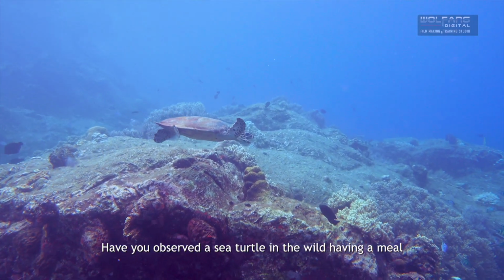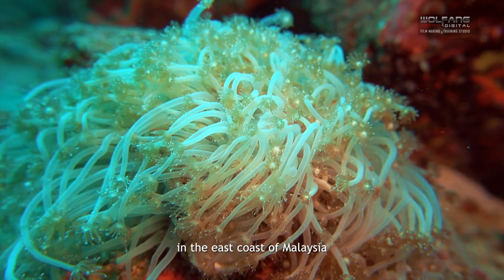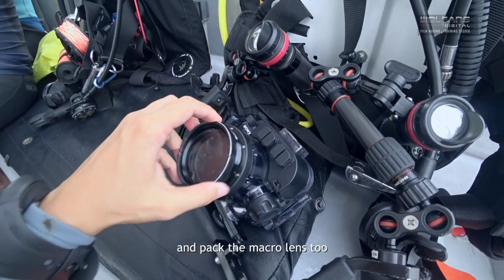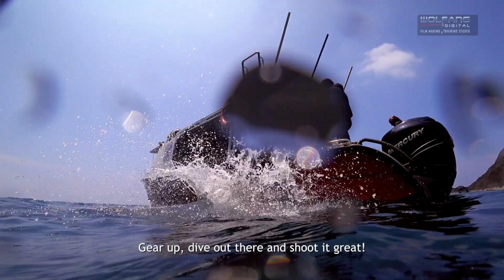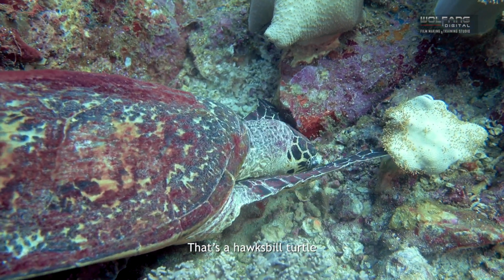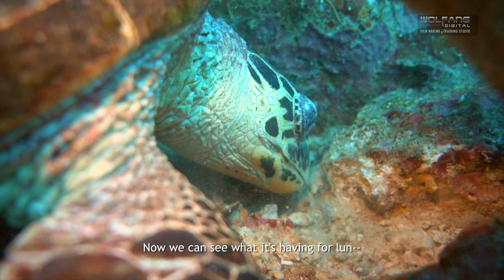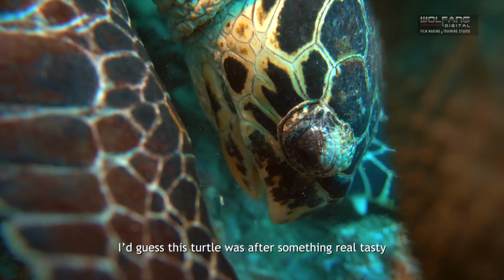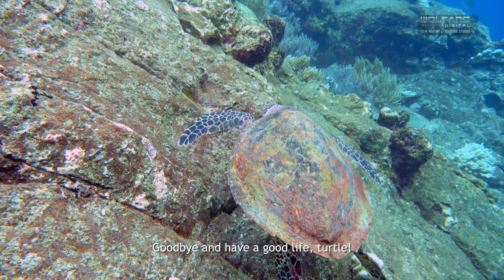Scuba Diving With Turtles In Tenggol Malaysia | Inon | Sony RX100V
Have you ever seen a turtle work so hard for a snack? We set out to find a turtle in the sea… in the middle of having lunch... to show you what happens 🐢
Filmed with Sony RX100V, Action Cam AS300 and Inon lens and lights

The gear we used:
Sony RX100V
Sony X3000 Action Cam
Sony underwater housing
Inon lenses UFL-165M67 and flashlight LF3100-EW

As always, thank you for the continued support of our channel.